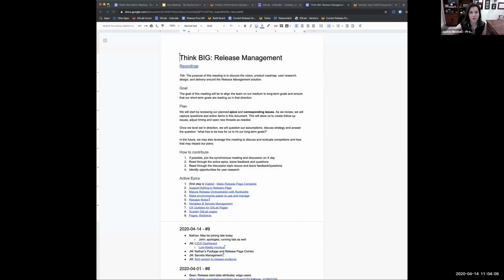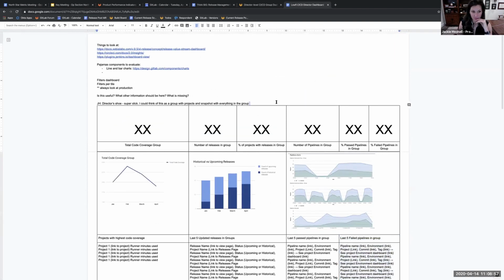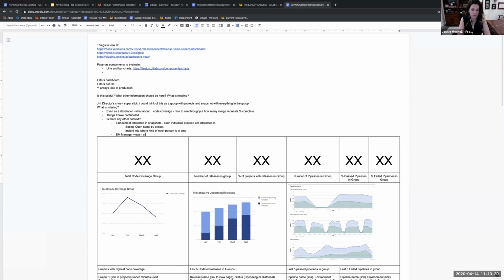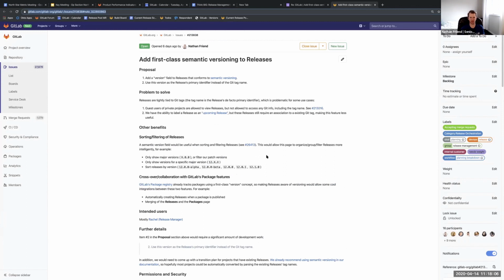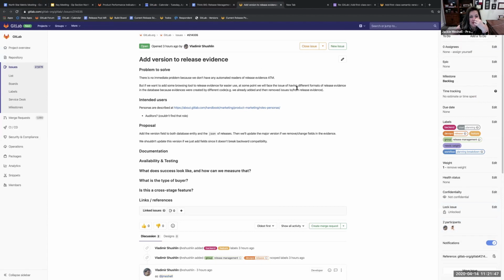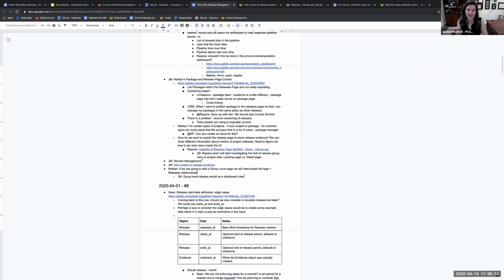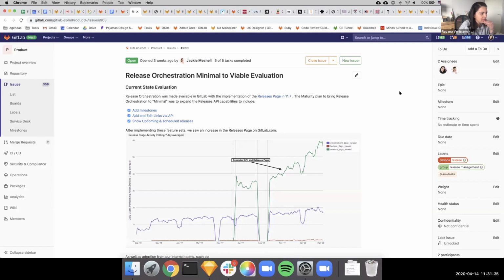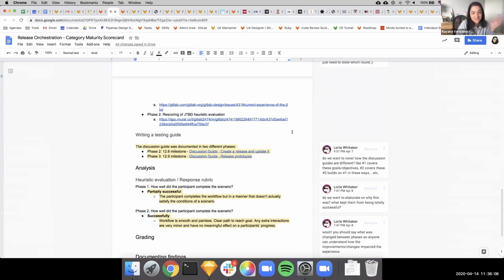Release Management ThinkBig #9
Welcome to our ThinkBig Session! We discussed and a few other top items for Release Management!